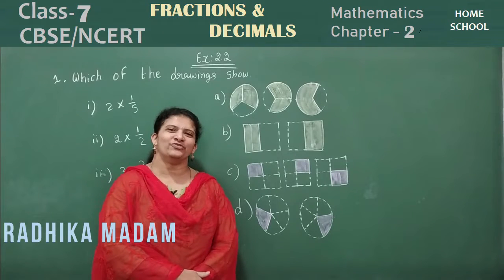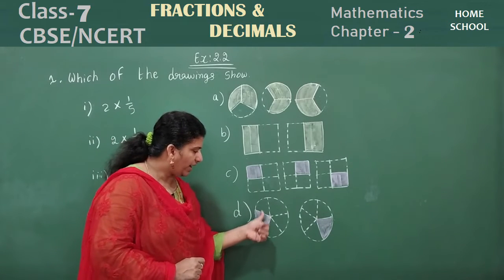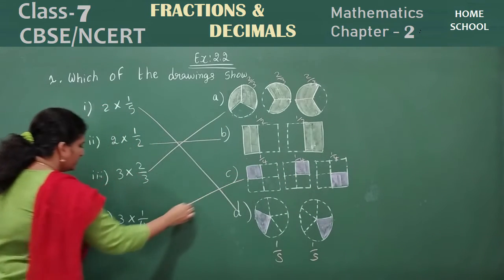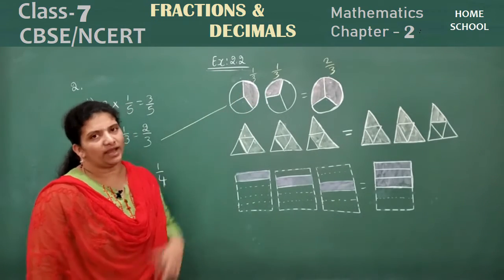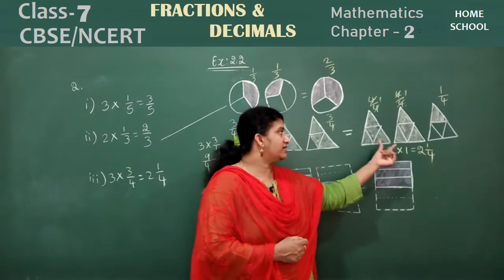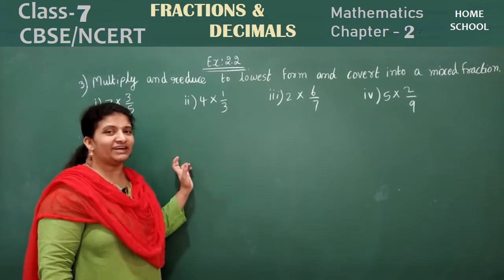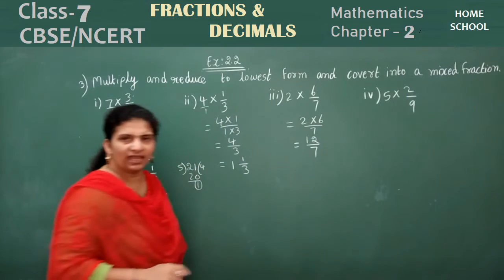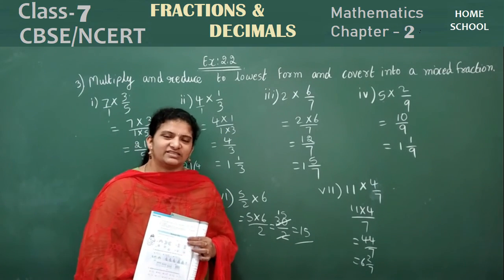Fractions & Decimals| Part-3| Class 7|Exercise-2.2|Problems(1,2 &3) |Mathematics| NCERT / CBSE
chapter-2(Fractions and Decimals) sollutions for class 7th mathematics NCERT/CBSE syllabus